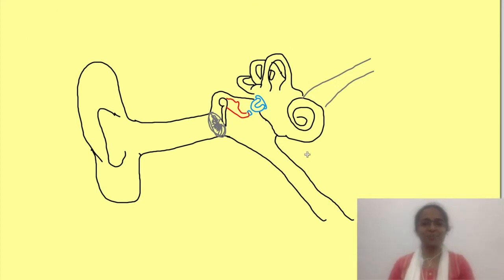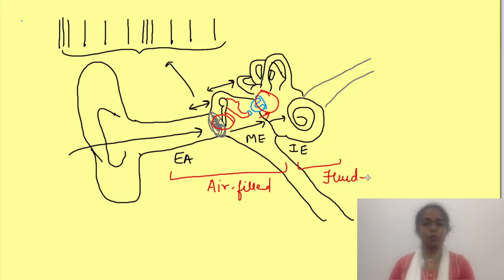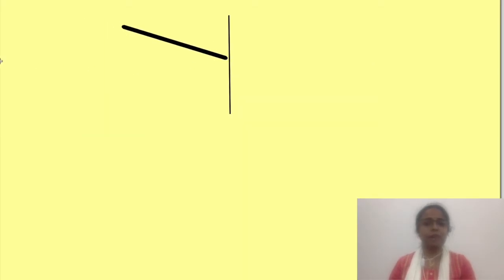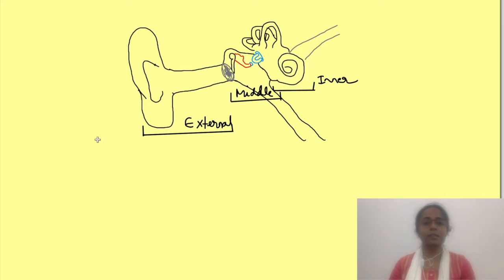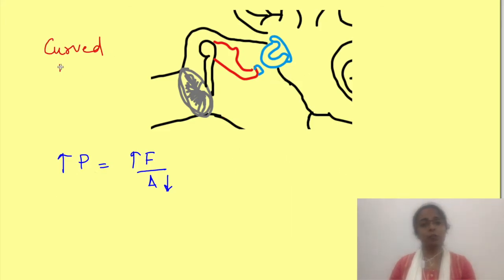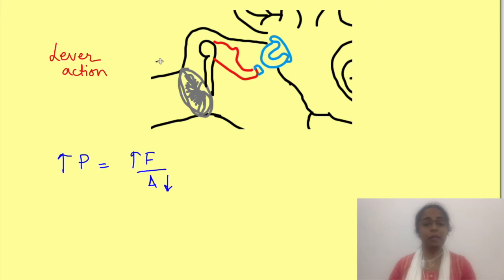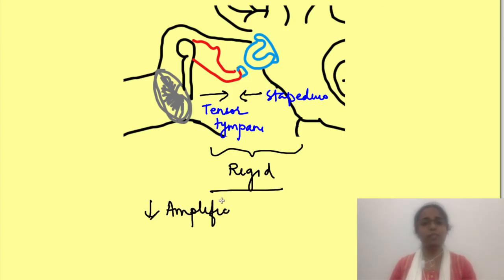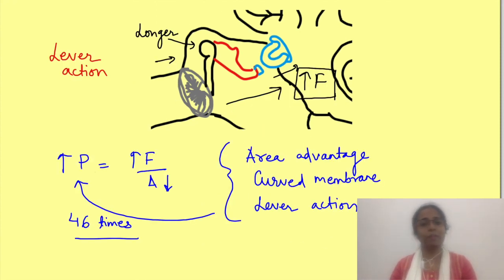Impedance matching Physiology of hearing | Auditory system physiology mbbs 1st year lecture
Physiology lecture on hearing - special sense physiology talks about what is impedance matching and how impedance matching occurs in middle ear by area advantage, curved membrane effect and lever action.